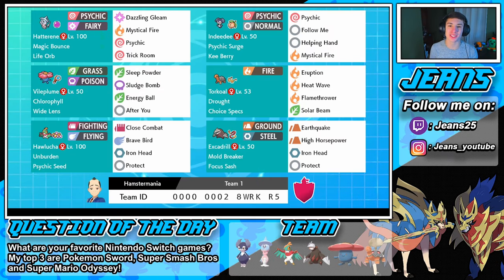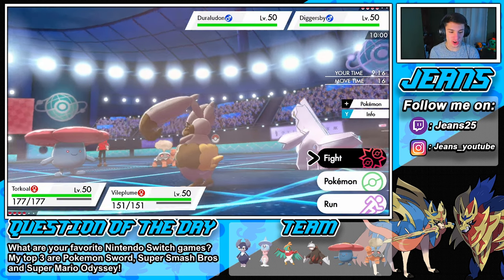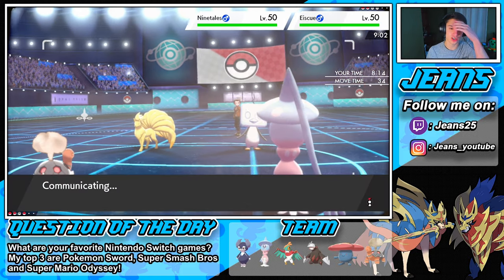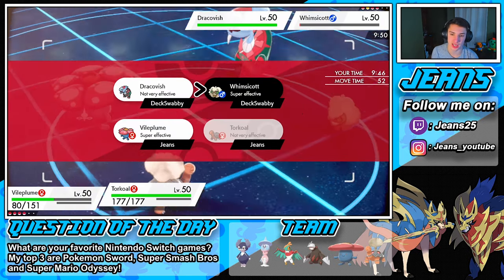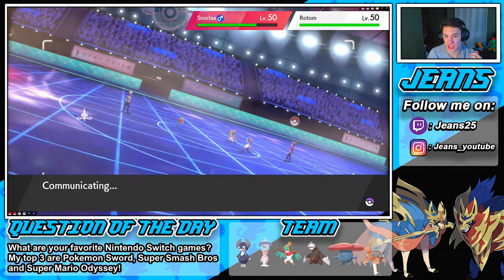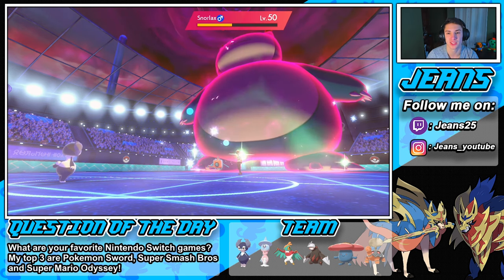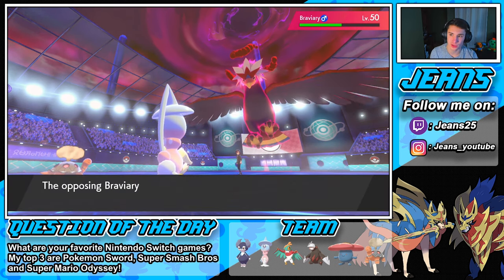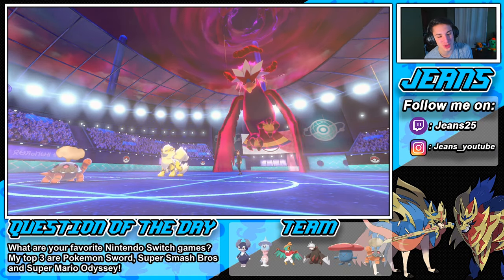Vileplume and Torkoal Own Doubles! - Pokémon Sword and Shield Competitive Ranked Double Battles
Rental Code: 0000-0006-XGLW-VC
Team:
- Vileplume (Wide Lens)
 Nature: Careful
 EV's: 252 Speed, 252 Special Attack, 4 Hp

- Torkoal (Choice Specs)
  Nature: Calm
EV's: 252 Hp, 252 Special Attack, 4 Defense

- Indeedee (Kee Berry)
  Nature: Calm
EV's: 252 Hp, 126 Defense, 126 Speed.

- Hawlucha (Psychic Seed)
  Nature: Calm
EV's: 252 Attack, 126 Special Defense, 126 Speed.

- Hatterene (Life Orb)
  Nature: Hasty

- Excadrill (Focus Sash)
  Nature: Gentle
EV's: 252 Speed, 252 Attack, 4 Hp.

A ranked doubles team that can control with Vileplume and Indeedee. Then has Torkoal, Hawlucha, and Excadrill to do damage! Lastly there's a Hatterene that runs Trick room!